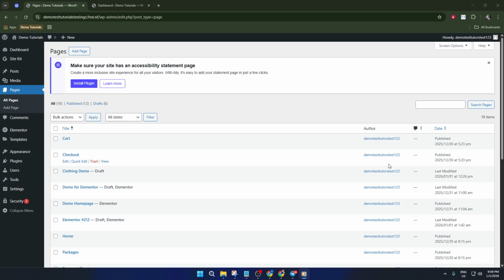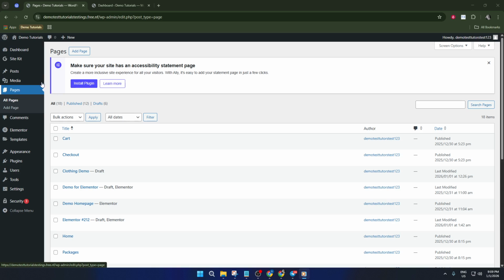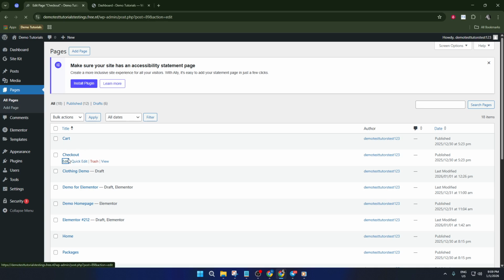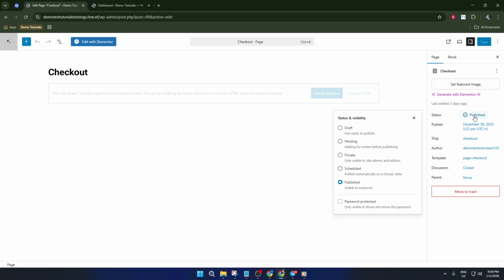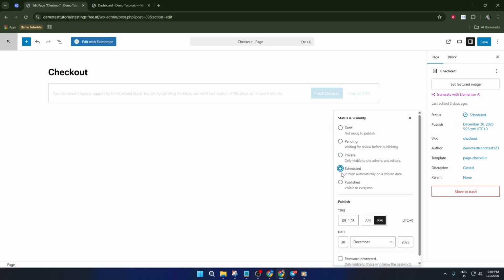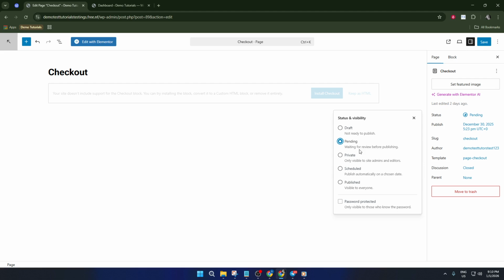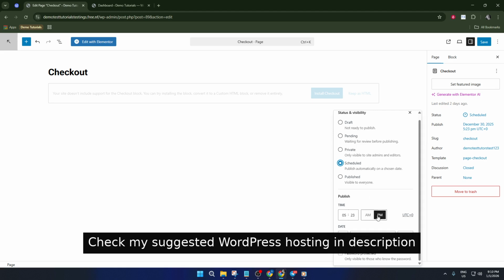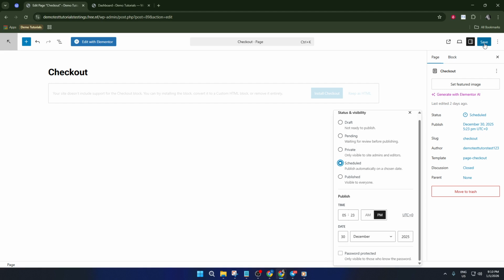How to unpublish WordPress site (Easiest Way)(2026 Guide)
Learn how to safely unpublish your WordPress site in 2025 with this easy, step-by-step tutorial! Whether you’re using WordPress.com or self-hosted WordPress.org, we cover all the methods to make your site private or temporarily take it offline—no technical skills needed.

Timestamps:
00:00 - Introduction
00:45 - Reasons to Unpublish Your WordPress Site
02:10 - Unpublishing on WordPress.com
04:00 - Taking WordPress.org Site Offline (Self-hosted)
06:30 - Using Maintenance Mode Plugins
08:20 - Making Your Site Private (Settings Walkthrough)
10:00 - Post-Unpublish Checklist & Best Practices

Supported Platforms: WordPress.com, WordPress.org (Self-hosted), All major themes and hosting providers.

We cover handy features like installing and configuring maintenance mode plugins, password protecting your website, and hiding your site from search engines. Perfect for site owners looking to pause a project, redo their website, or maintain privacy.